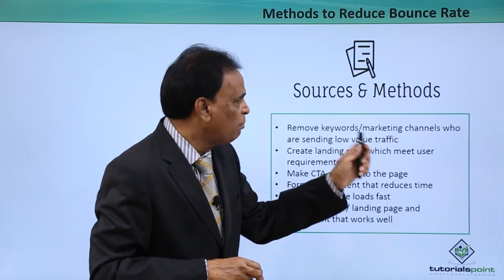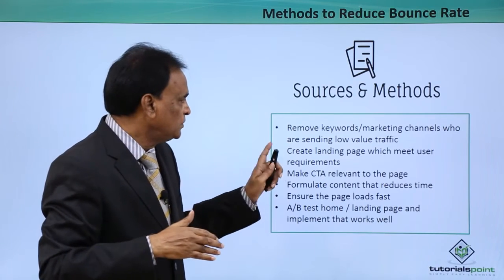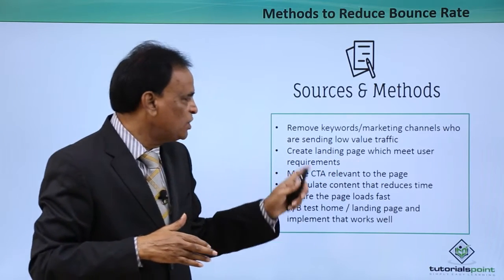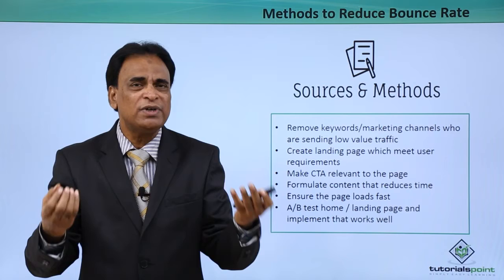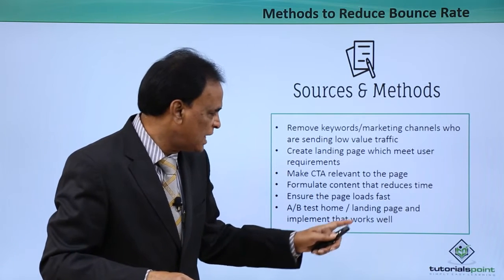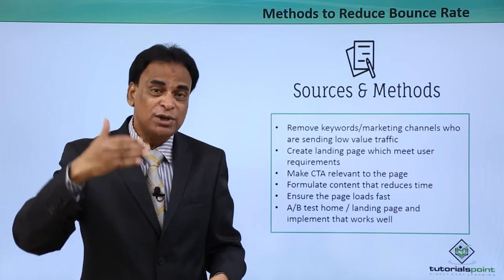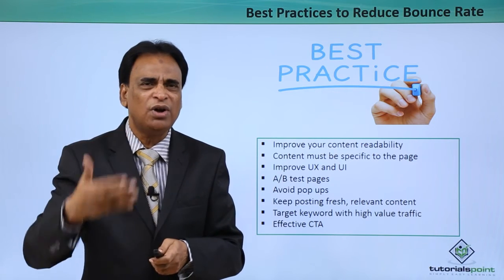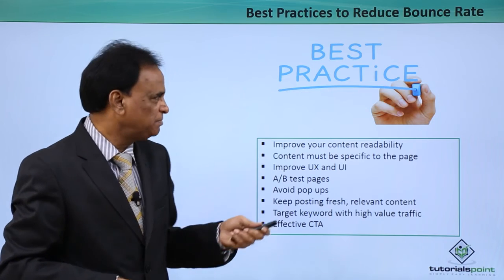CRO – How to Reduce Bounce Rate